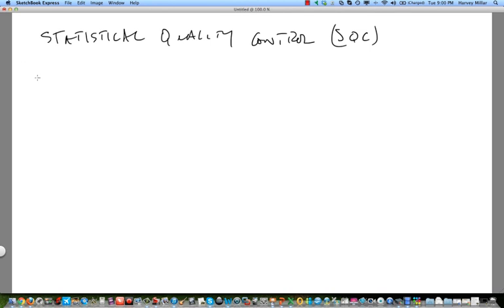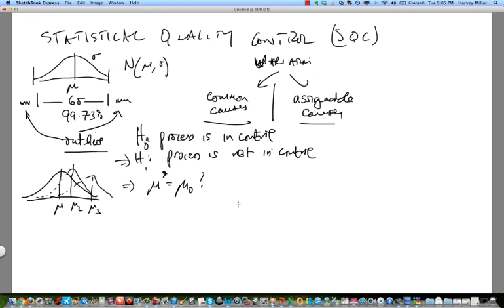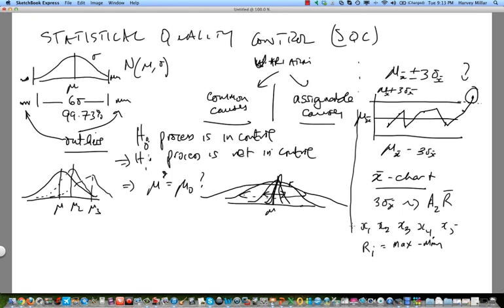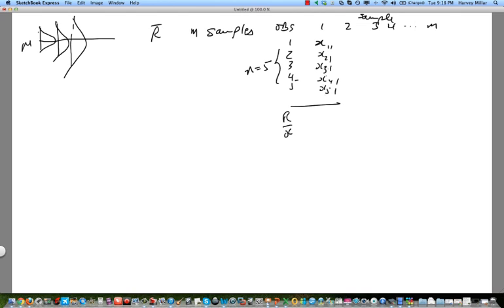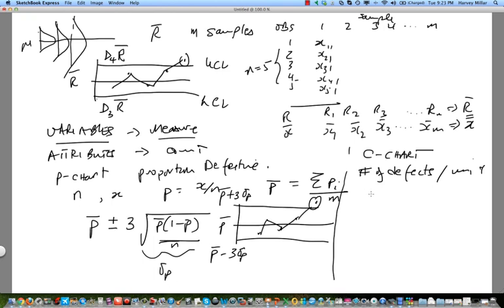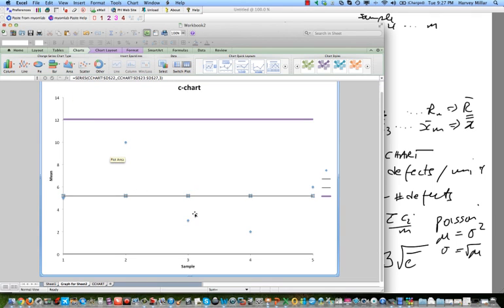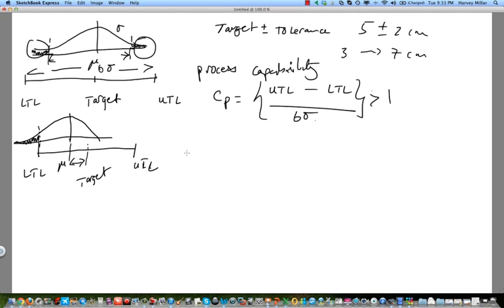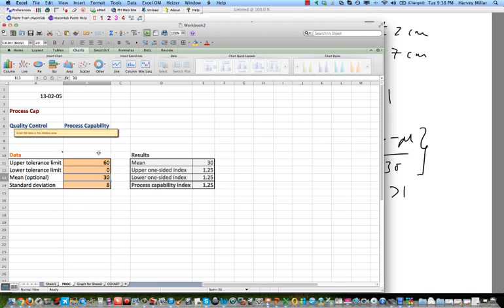Statistical Process Control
Based on Chapter 6s of Heizer and Render 10e: Principles of Operations Management